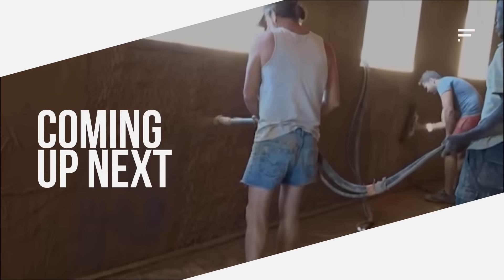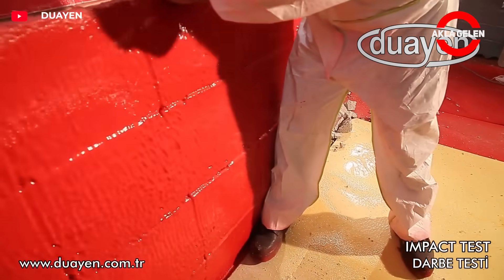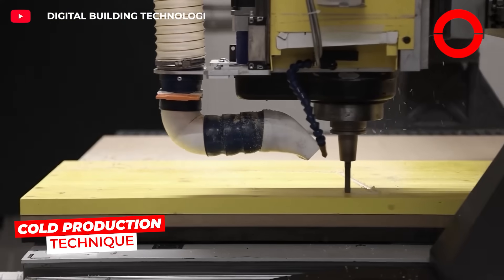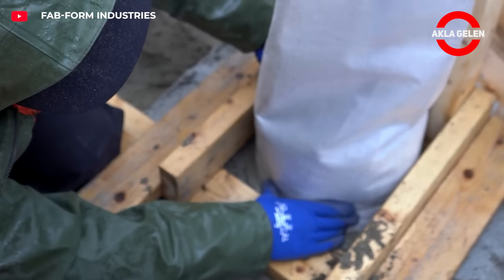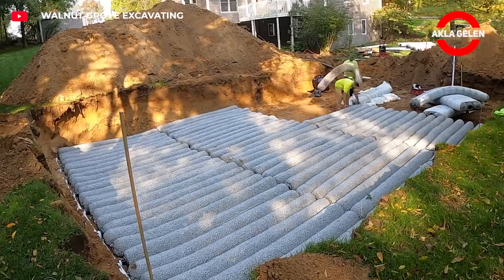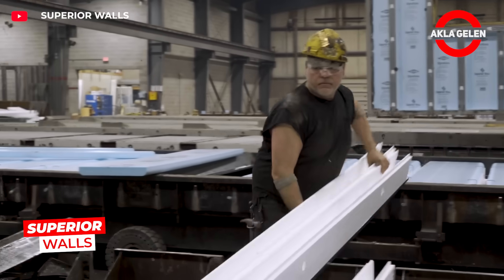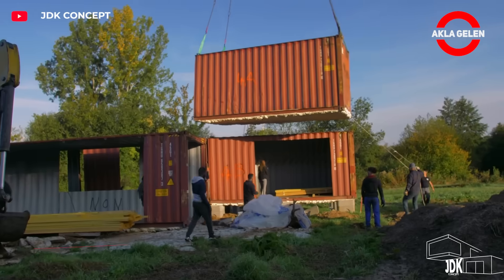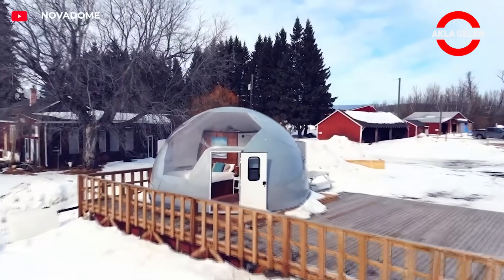I can't believe it! I never thought of these ingenious Construction Techniques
🏗️ Here are construction techniques as ingenious as you could ever imagine! It's not just the classic wall bricks or ordinary concrete you know! This video showcases details like precast concrete wall panels that push engineering boundaries, hidden-screw metal tile systems, clever drainage pipes, and polyurethane foam waterproofing! 😉

Who would have thought a container could become a shelter underground that will last for years? Or that a flying staircase design can change the entire atmosphere of a house? 🌀 These techniques are so ingenious that the craftsmen who choose the Fast-Tube formwork system instead of an ordinary concrete column and Duayen Spray instead of ordinary insulation make a difference!

Incredible materials, durable solutions, extraordinary techniques! What's described here isn't just details; it's a vision of the future of construction! If you're interested in modern building techniques, energy-efficient solutions, and fast construction ideas, don't miss this video! 🔥